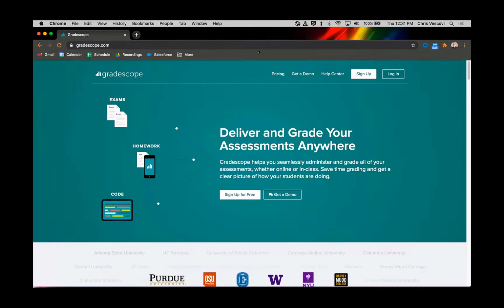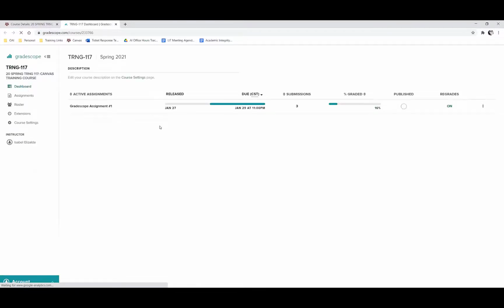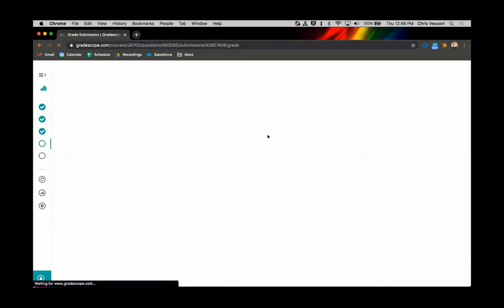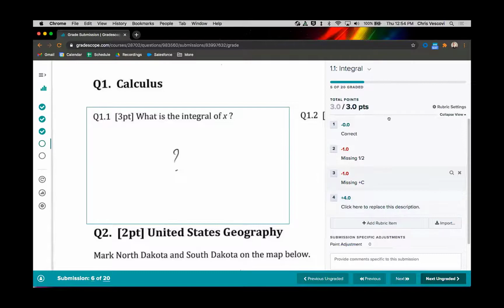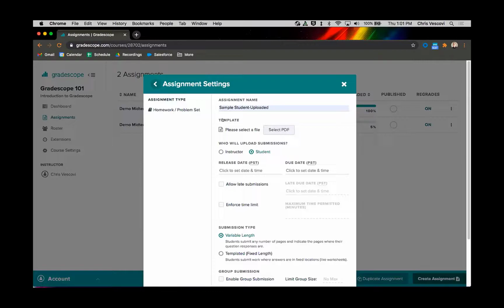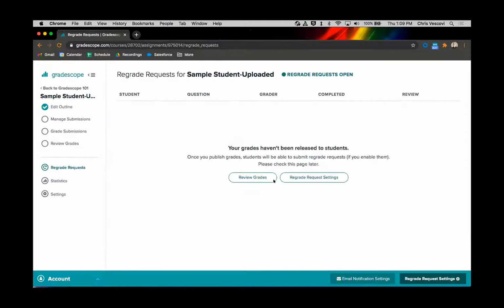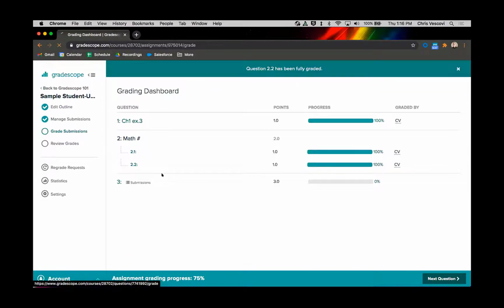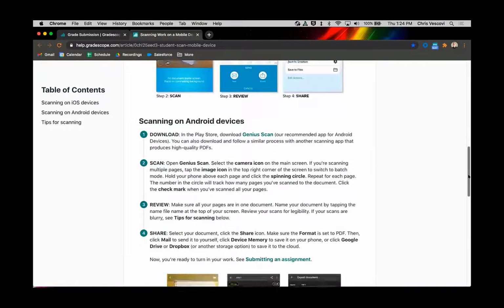Gradescope in Canvas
This training session covers how to use gradescope in Canvas and provides best practices for getting the most out of the Gradescope 3rd Party Tools.

0:00 intro
0:21 Gradescope overview
4:22 Enable gradescope in Canvas course
7:24 Sync Canvas roster to Gradescope
9:54 Create Gradescope Assignment in Canvas
13:26 Gradescope Feedback Overview
24:47 Assignment Setup in Gradescope
34:55 Create Outline in Assignment
37:58 Student submission process
44:58 Grade Gradescope submission
48:21 Review and Submit Grades to Canvas